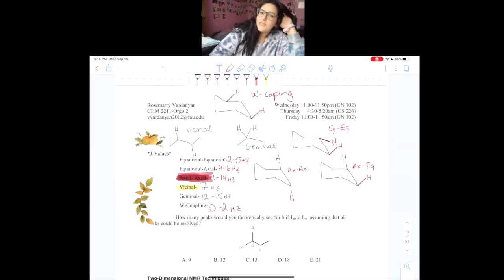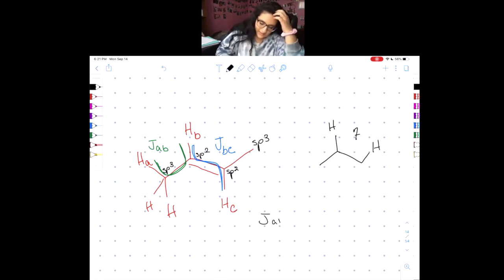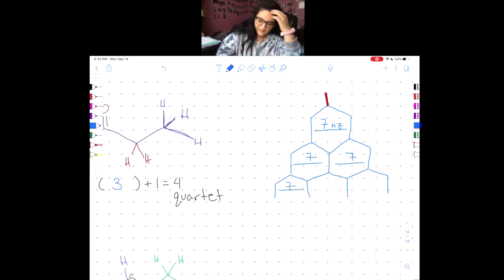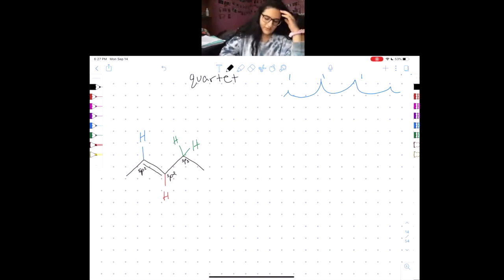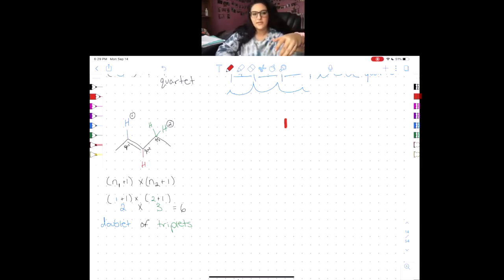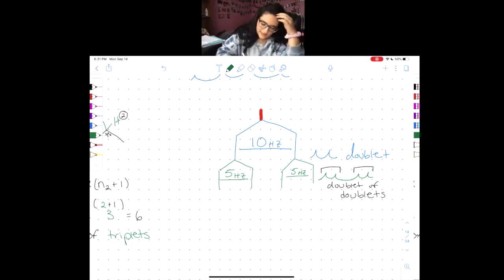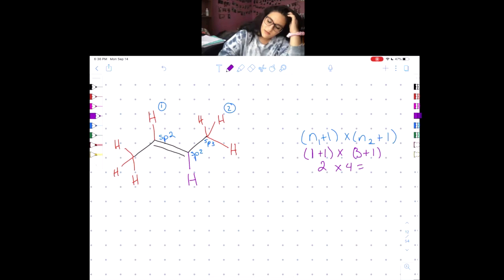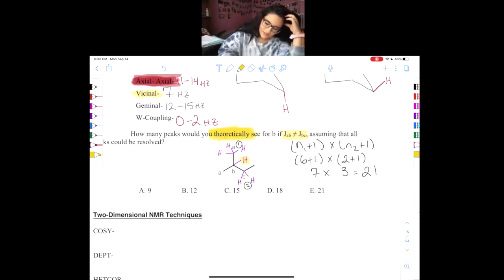Splitting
This video is about -Splitting